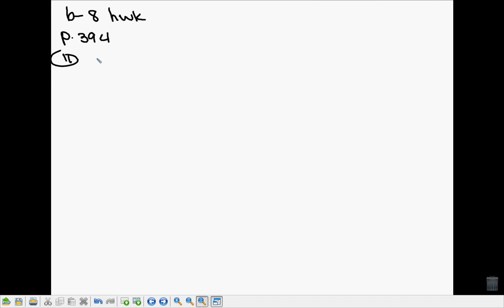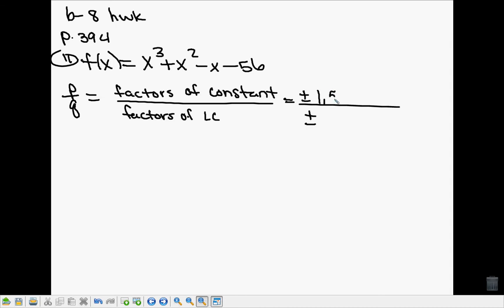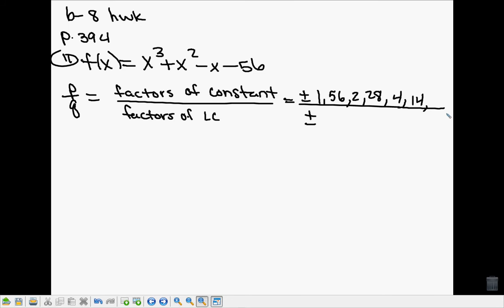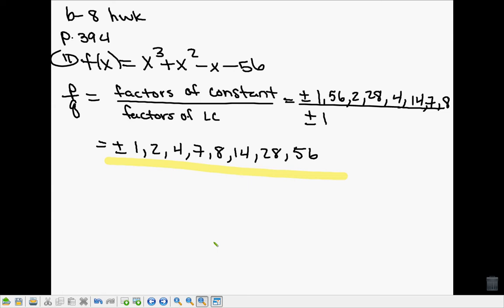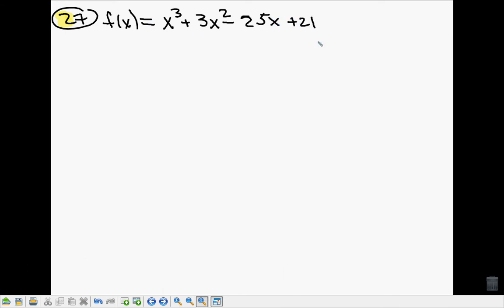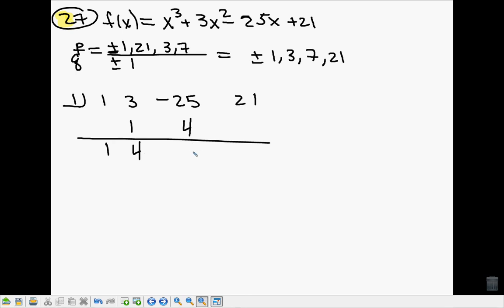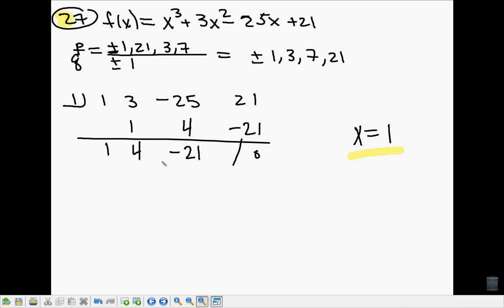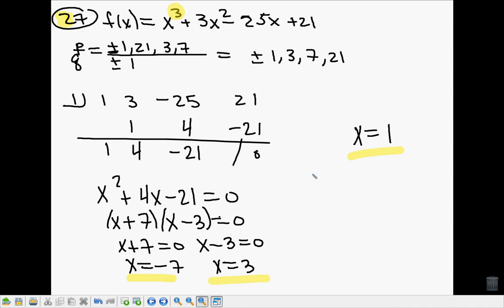6 8 hwk help